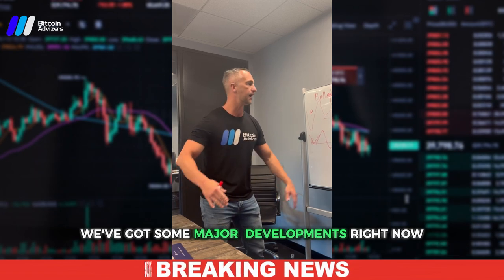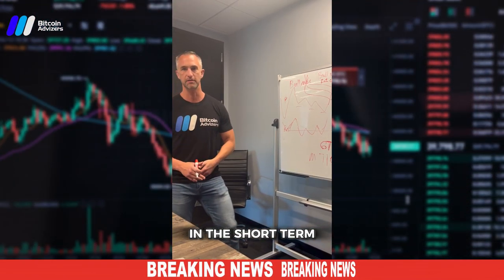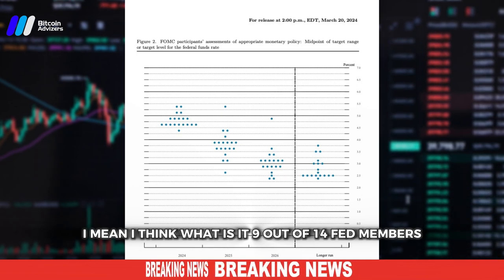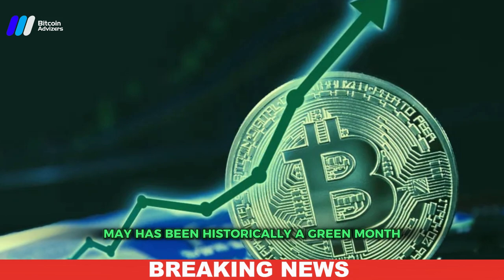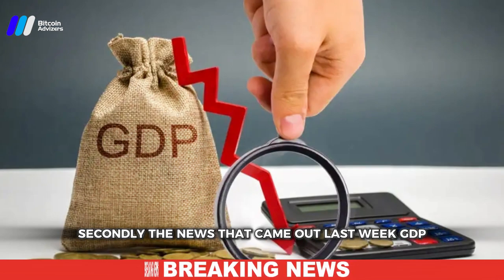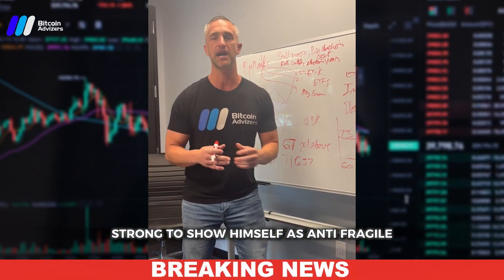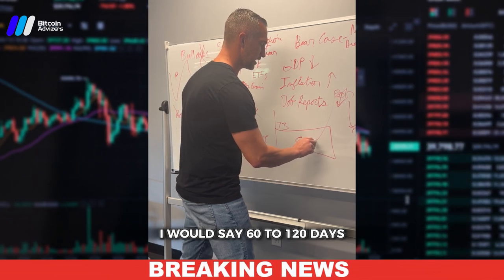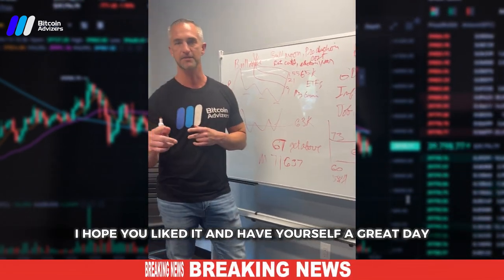Is This the Start of a Major Rally? Hidden Bullish Divergence REVEALED on Bitcoin!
Today, we're diving deep into the charts to uncover a hidden bullish divergence on the 4-hour timeframe for Bitcoin. Join us as we explore what this might mean for the price of Bitcoin, especially considering all the recent news and the impact of the Bitcoin halving. We'll cover both the bullish and bearish case scenarios to give you a comprehensive outlook on the market.

Check The Free Presentation Here!